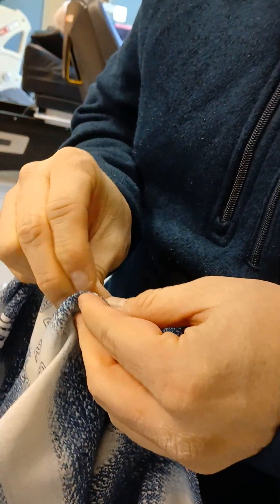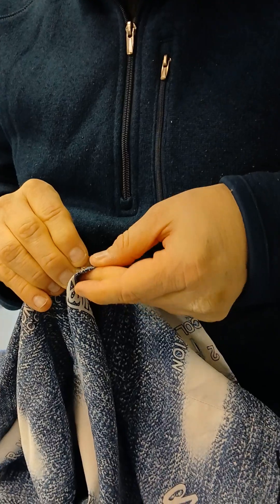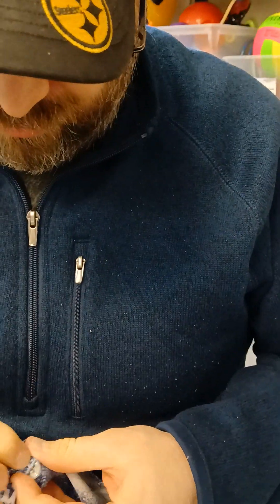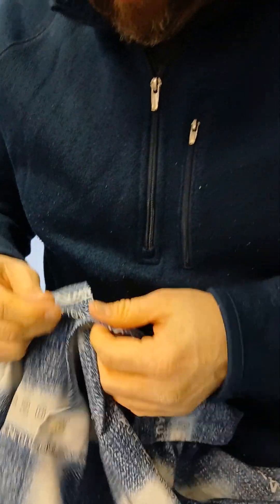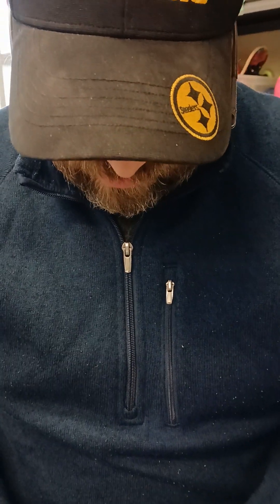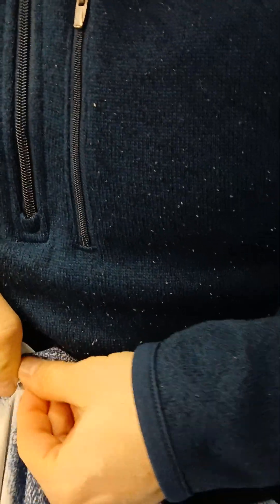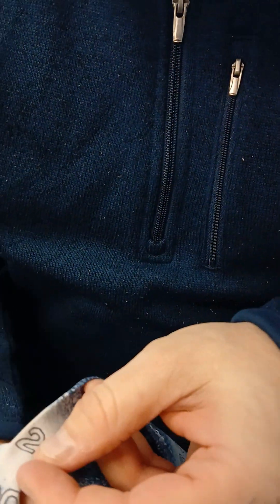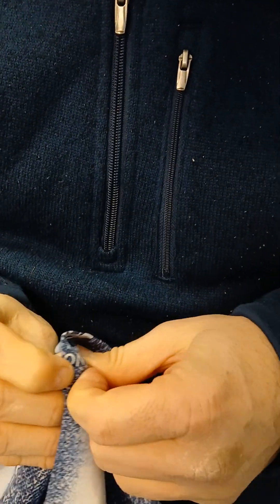STROKE REHAB ON OCTOBER 16, 2024!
Bill does outpatient stroke rehab.